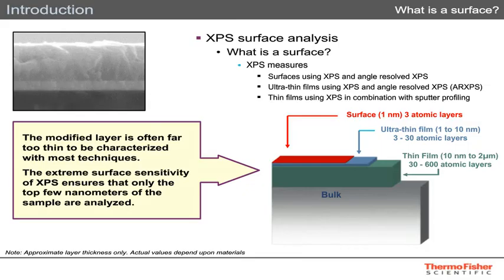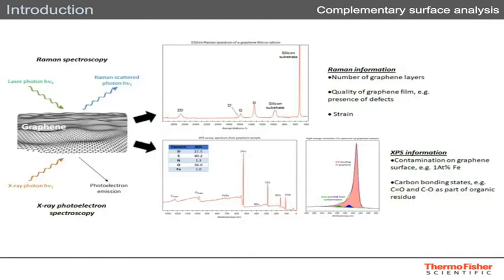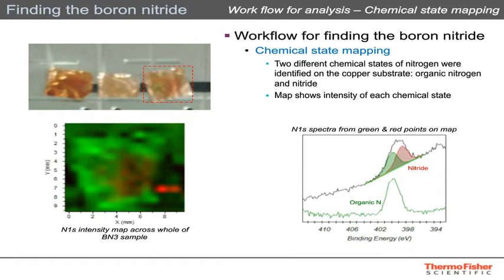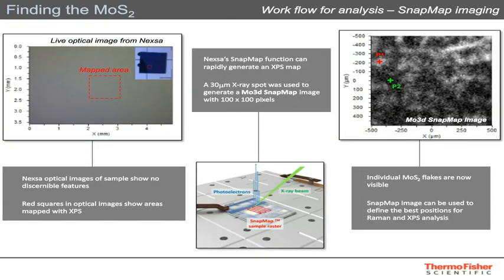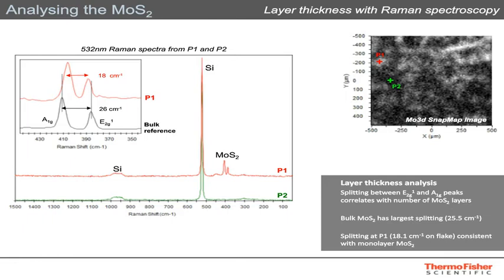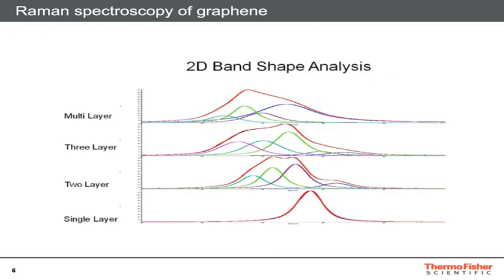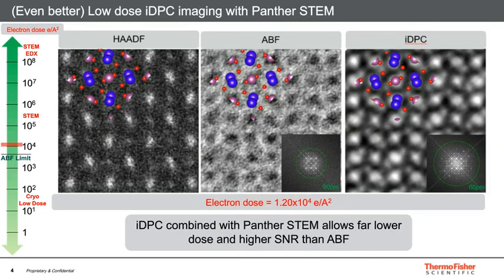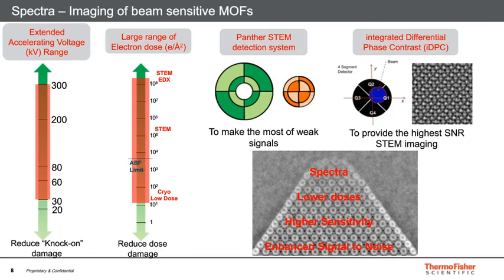Webinar: Multimodal Analysis of 2D Materials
In this presentation we’ll show using coincident Raman and XPS to provide deeper insight about 2-D materials using Imaging XPS with Raman to look at structural confirmations, surface contamination, chemical modification, and electronic properties.